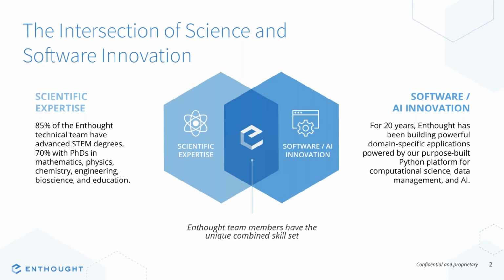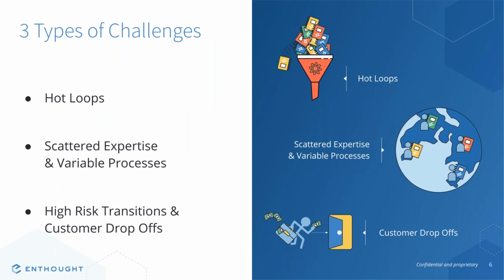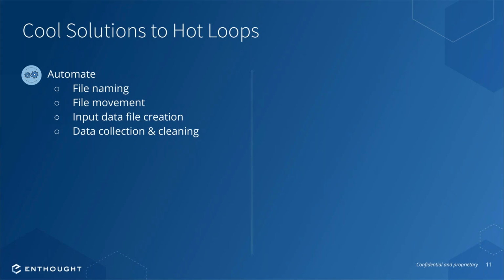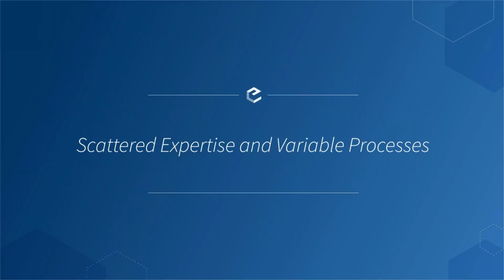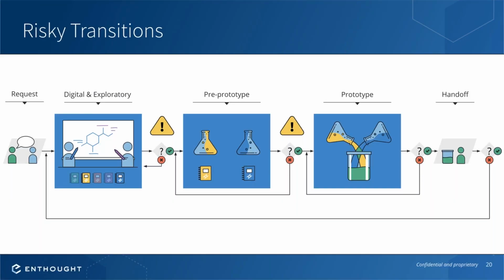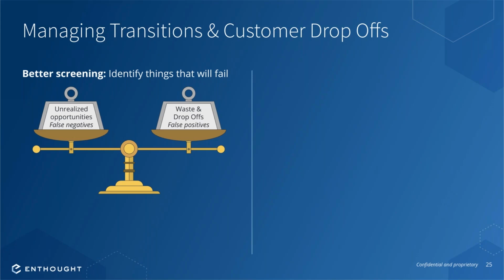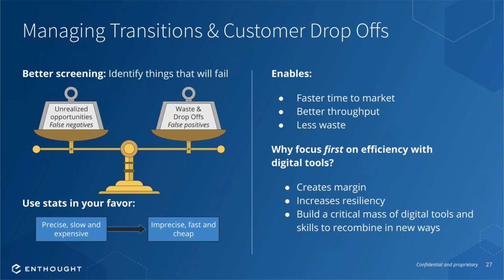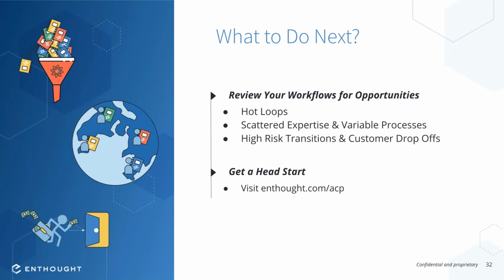3 Ways to Identify Digital Transformation Opportunities in Your R&D Lab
Is your R&D lab digitally mature? Do you use data and code to create value at every step of your R&D program? Our webinar will help you take the first step towards achieving both of these things, and explains the value of doing so.

In this free webinar, you'll learn:
• 3 types of problems faced by R&D labs
• How those problems can be turned into opportunities
• A simple framework for quantifying the value of those opportunities
• How digitally mature labs capitalize on each opportunity

Want to develop the skills and know-how to digitally transform your lab? Our new Applied Computing Program is designed to help you do just that.

For 20 years, Enthought has been empowering those doing science with capabilities that accelerate the advancement of their scientific inquiry and impact on the world.